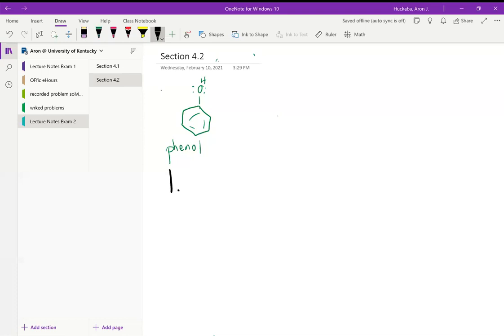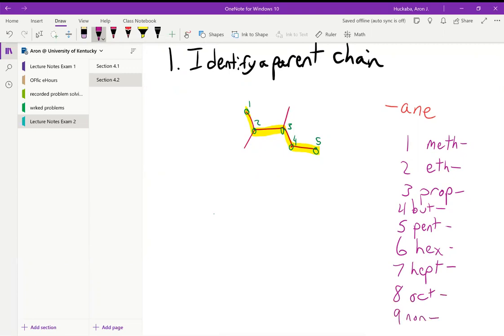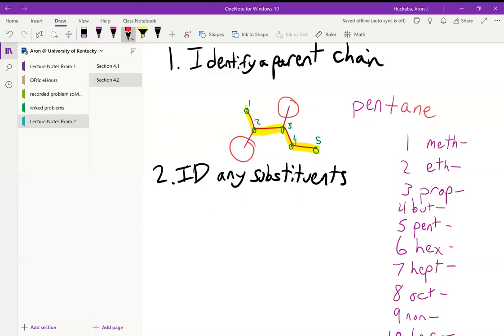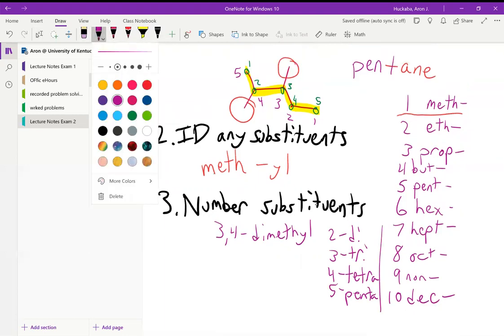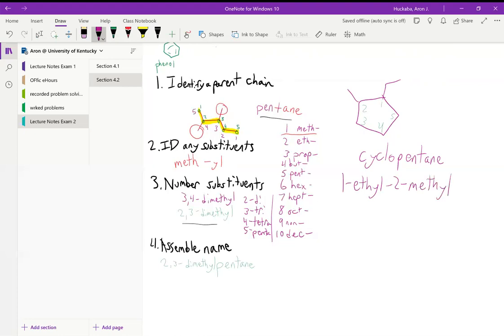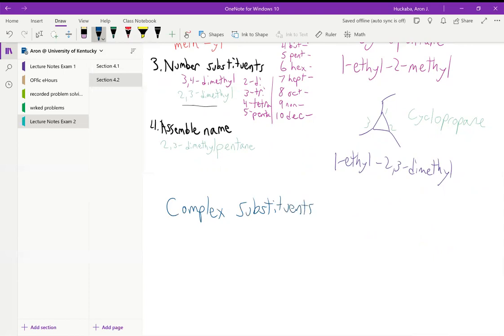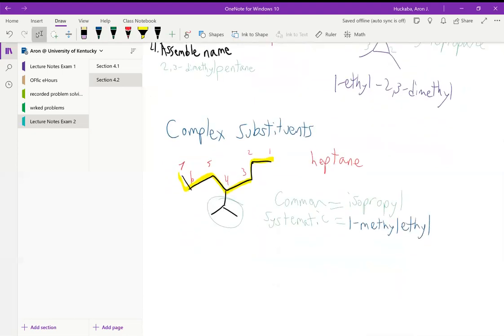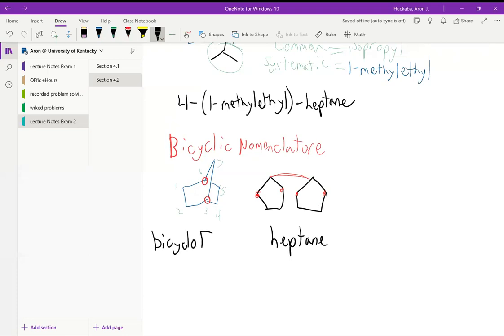Section 4 2